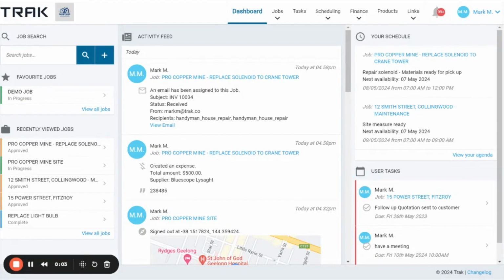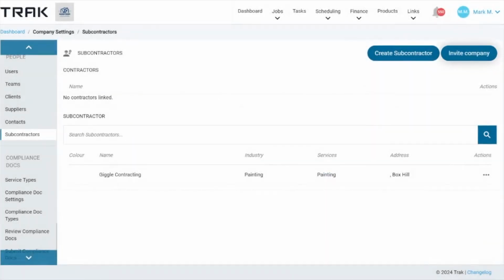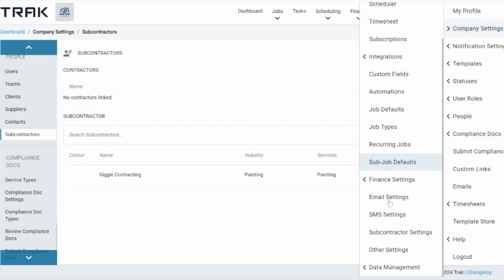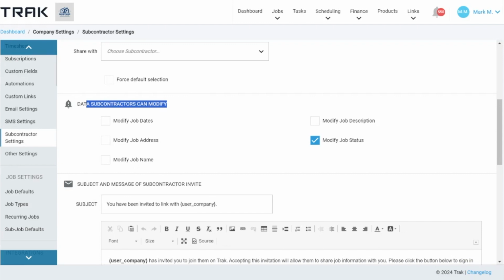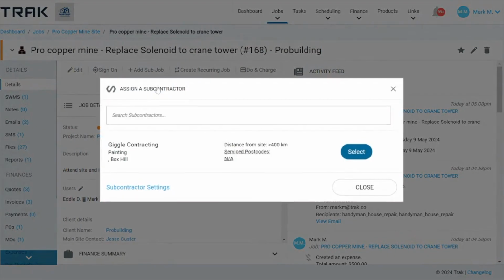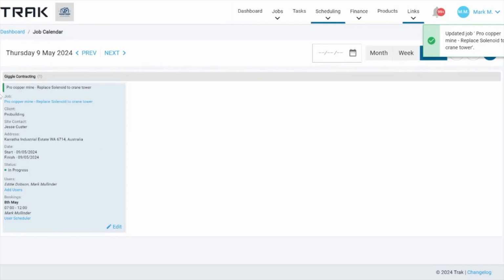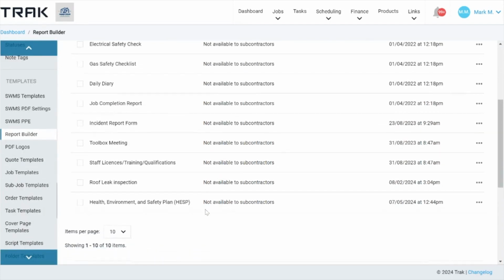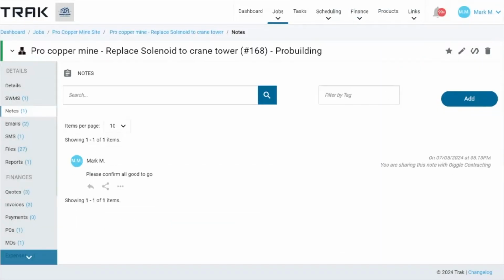Subcontractor Overview | Trak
This video will show you how to set up your subcontractors and the relevant settings, share jobs with them and manage them through Trak.